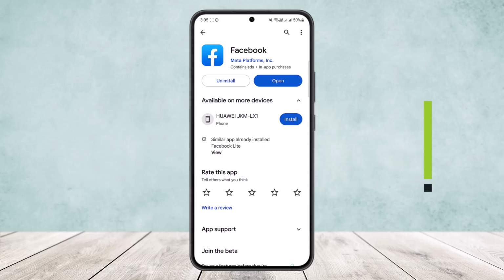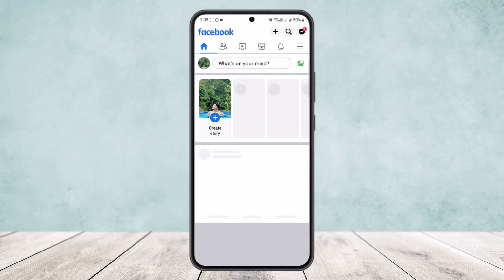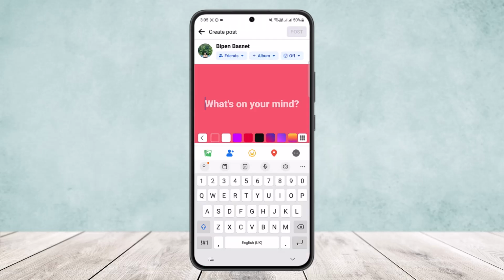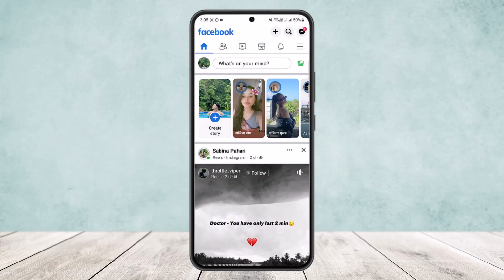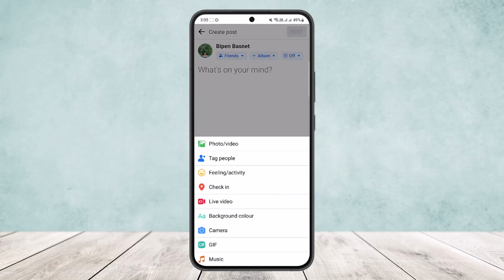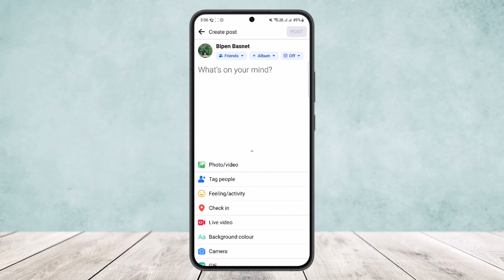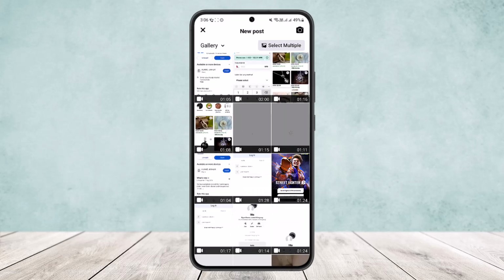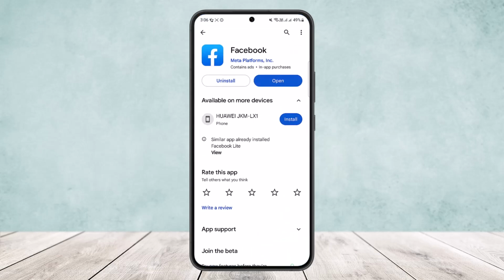How to Post GIFs on Your Facebook Page !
In this tutorial video, I will simply show you how to post GIF's on Facebook page. So just make sure to watch this video till the end.

~ Video Chapters:
0:00 Introduction
0:11 Post Gif
1:04 Outro